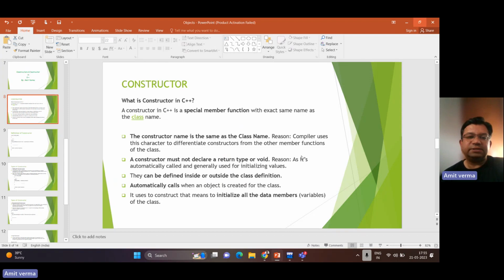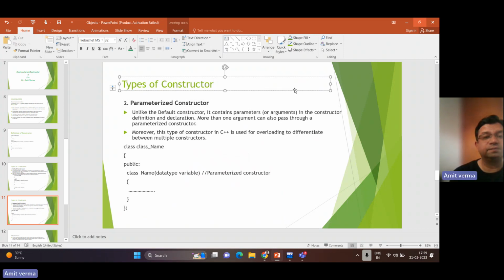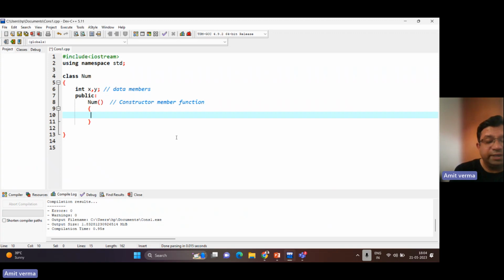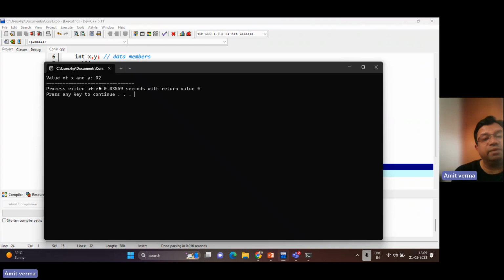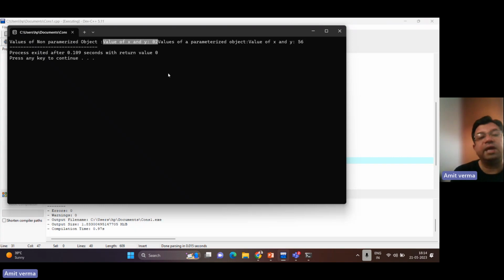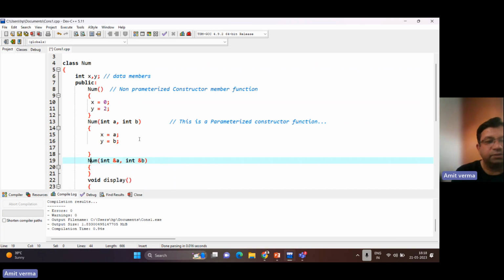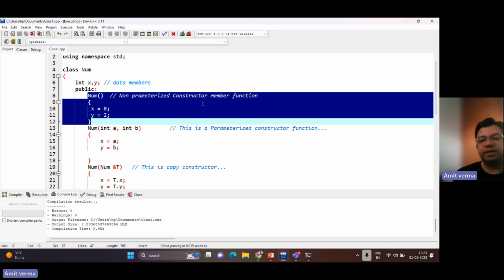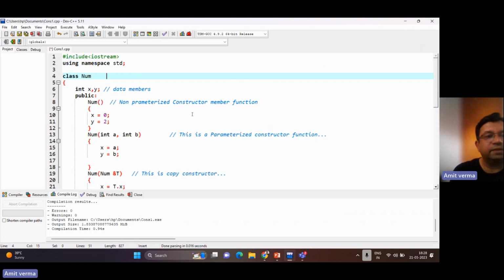Constructor in C++ By Er Amit Verma | MAU Baddi